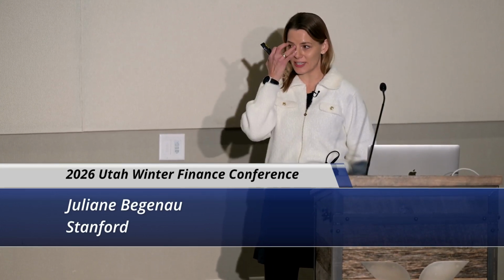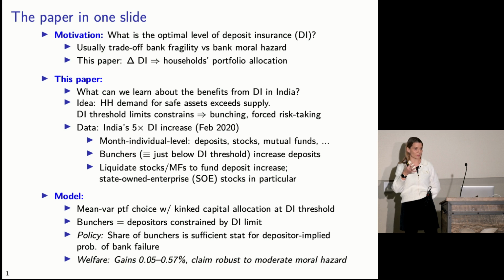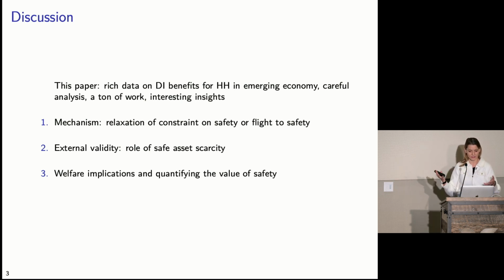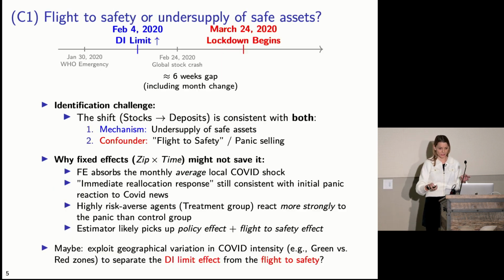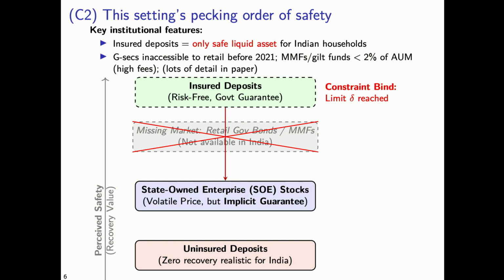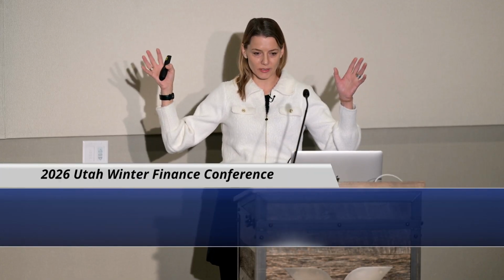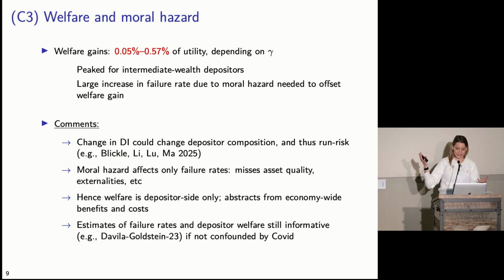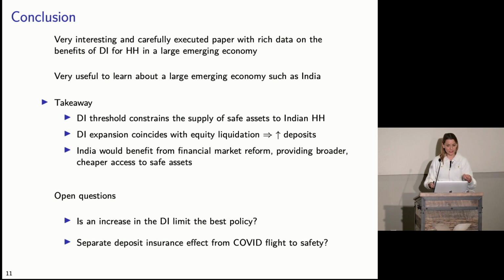UWFC 2026 Paper 9 Discussion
Discussion of paper titled “Household Portfolio and Deposit Insurance: Implications for the supply of safe Asset” at the 2026 Utah Winter Finance Conference. Arthurs are Pulak Ghosh (IIM Bangalore), Nicola Limodio (Bocconi), Nishant Vats (Washington University)